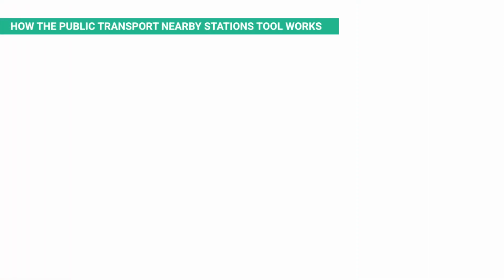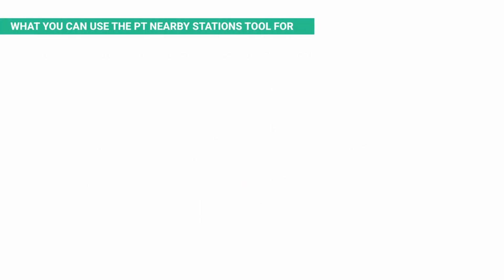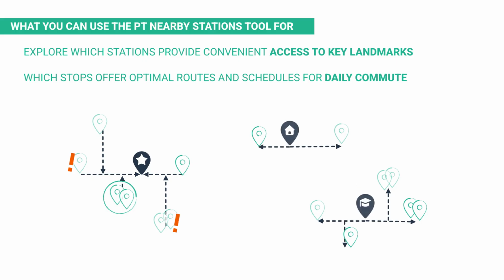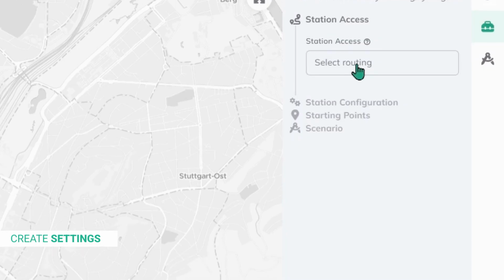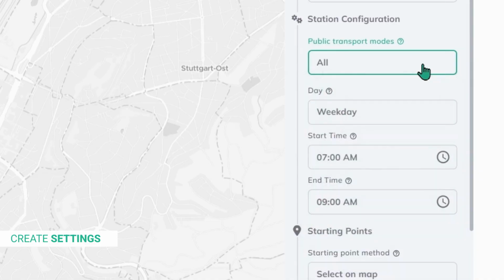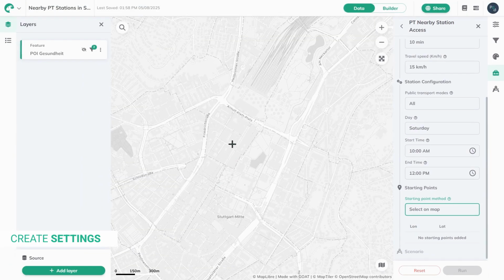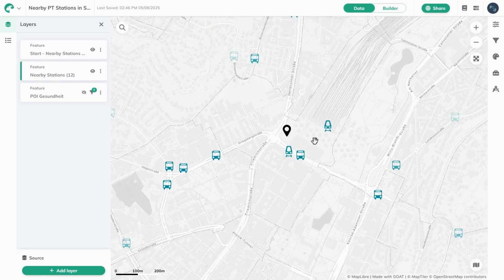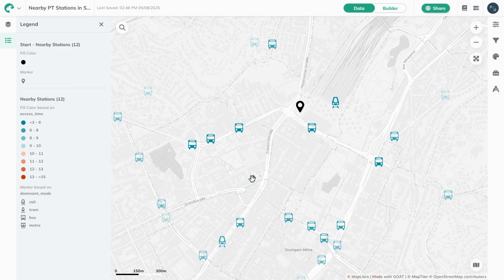Analyse Public Transport Station Accessibility with Ease in GOAT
🗺️ Unlock the power of the Public Transport Nearby Stations tool in GOAT!

Ever wondered how to analyze public transport stop accessibility? 🚶‍♂️🚴‍♀️ In this step-by-step tutorial, we'll guide you through the fascinating world of the PT Nearby Stations Tool in GOAT. From explaining the technical background to showing you a detailed analysis, we've got you covered!

📍 Discover reachable PT Stops and their quality

Learn how to assess public transport stop frequency and availability by walking or biking within a given travel time. This tool helps you visualize how well an area is served by public transport and how well the stops' frequency and transport modes are, making it easier to identify areas for improvement.

💡 Optimize Public Transport networks with GOAT

Are you looking to explore stations that provide convenient access near a landmark or find stops that offer an optimal commuting route between two points? This tutorial will show you how to leverage GOAT's powerful geospatial analysis capabilities to make informed decisions and optimize your travel plans.

📚 Looking for more guidance?
Check out our full documentation for detailed guides, tips, and examples

📜 Our tutorials are available in English and German.

Timestamps
01:00 lorem ipsum
01:00 lorem ipsum